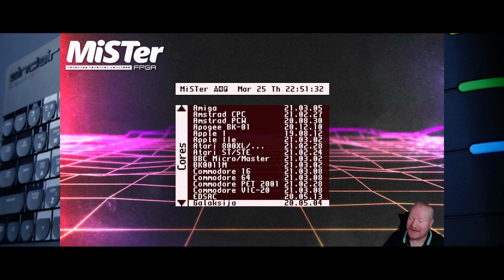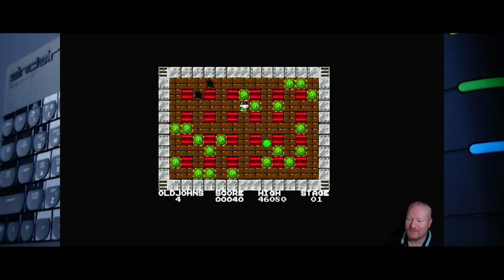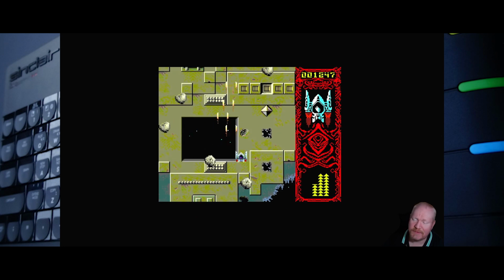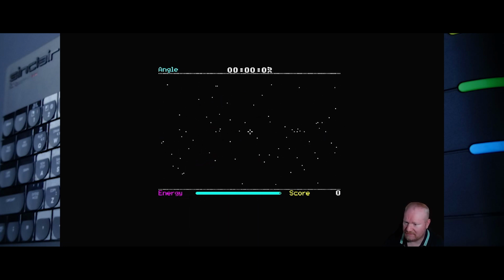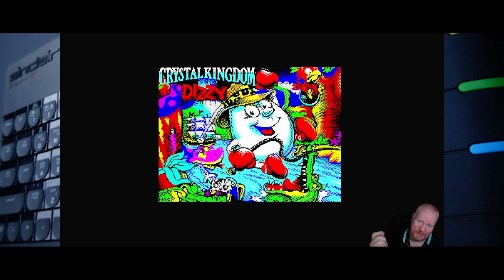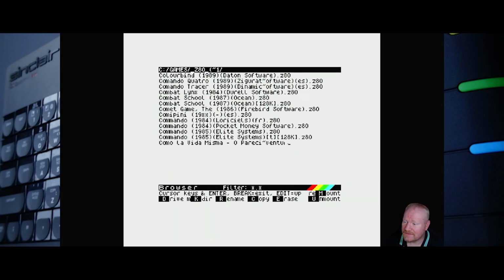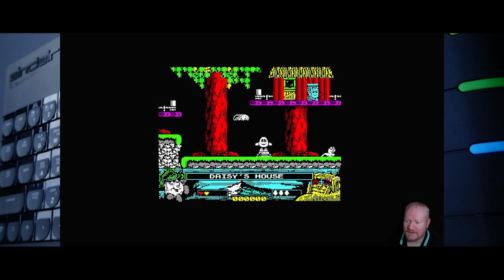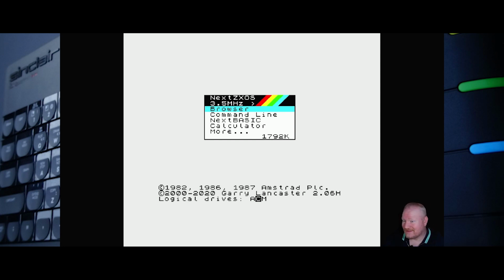Whatever next? ZX Spectrum Next MiSTer core. Next generation of Speccy?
Too. Excited. To. Speak. Also features banana.